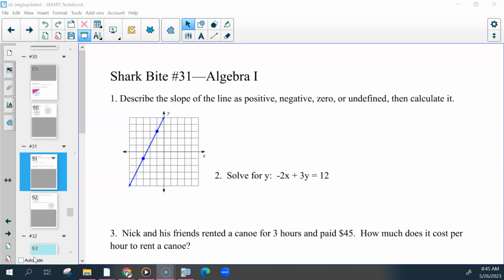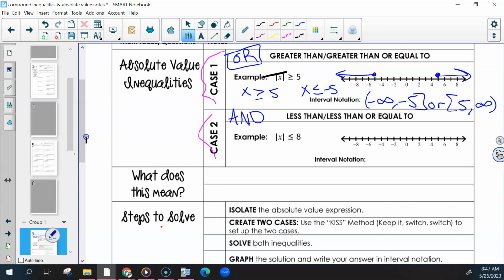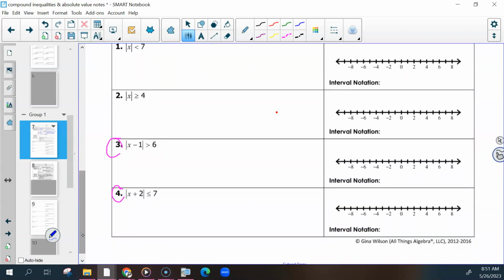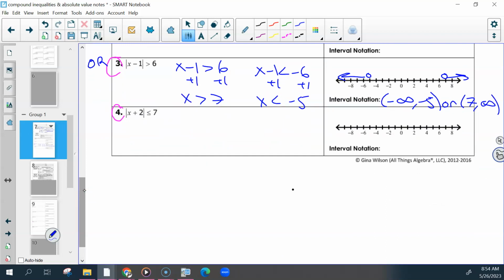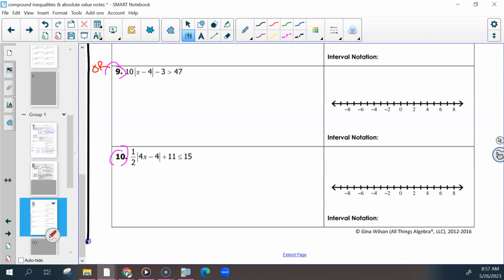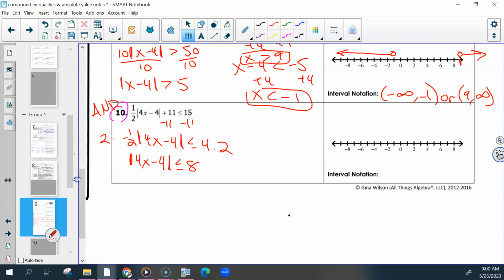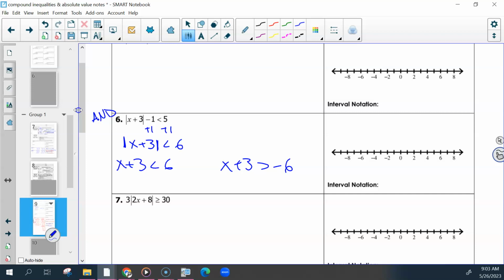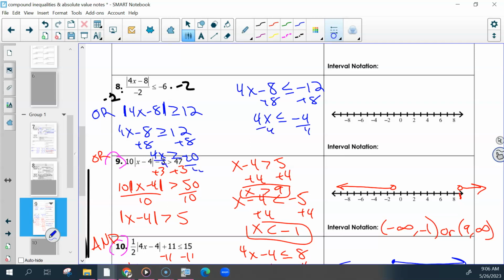AFDA 3rd 5-26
We went over how to solve absolute value inequalities. How to isolate the absolute value bars. and then set the inside equal to the sign and same number and then opposite sign direction and opposite sign and solve and then to put the final answer in interval notation, and how these are really just compound inequalities (and=less than/less than or equal to, & or=greater than/greater than or equal to)